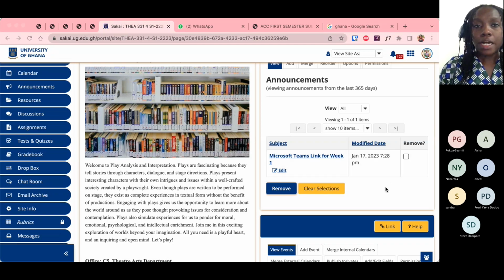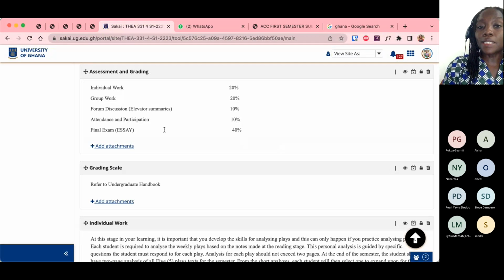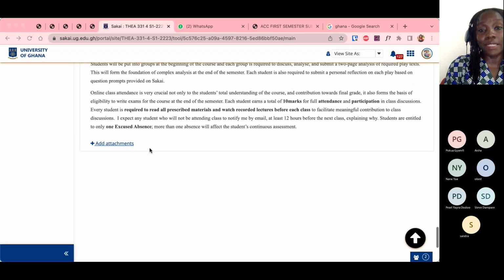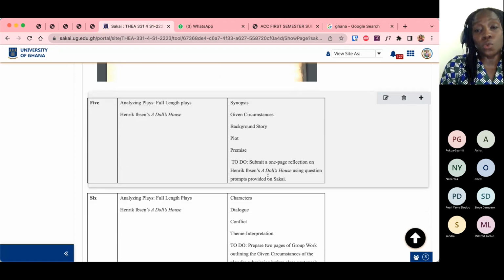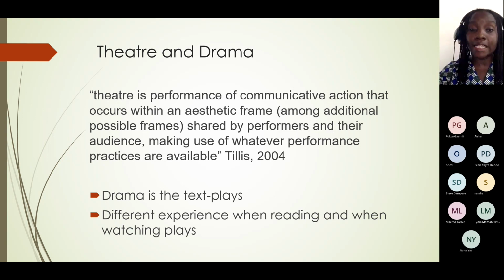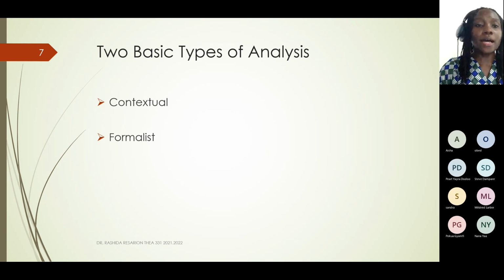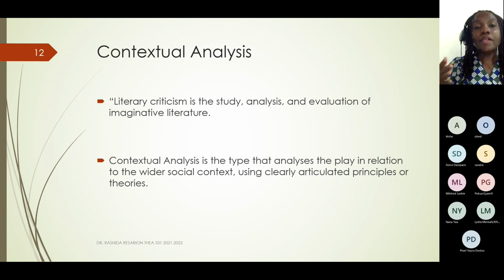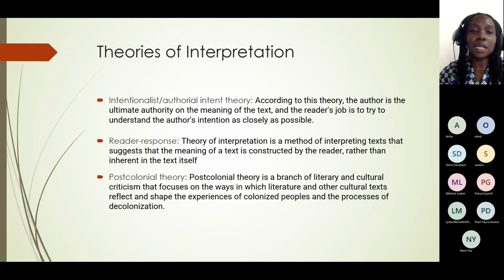THEA 331 CC WK 1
This is a recording of THEA 331 class for week 1. 2022/2023